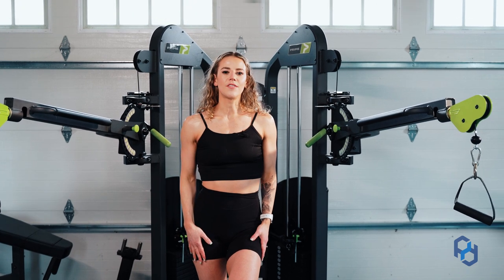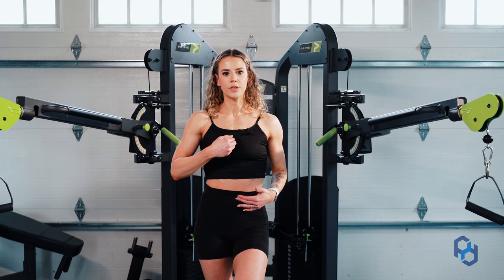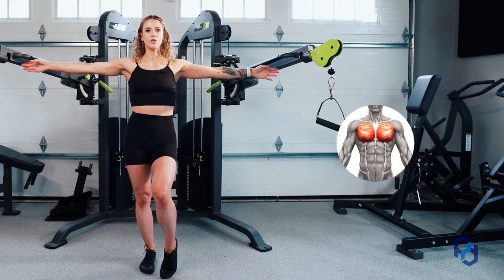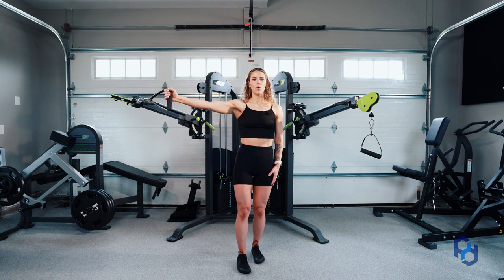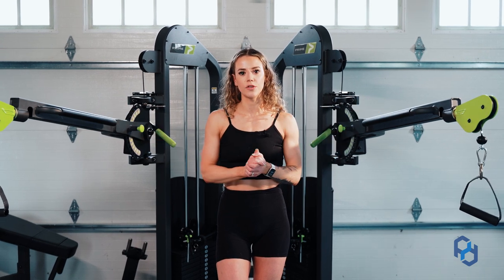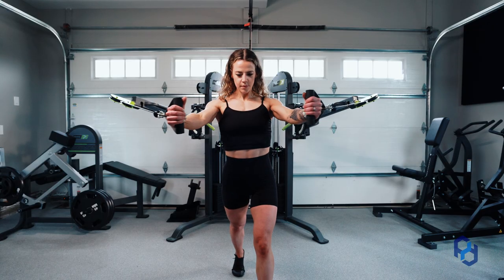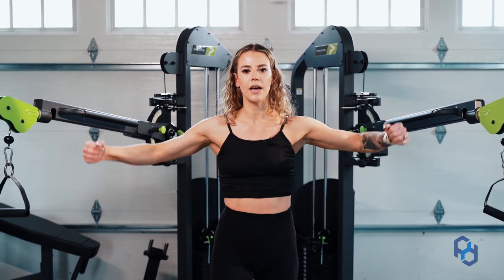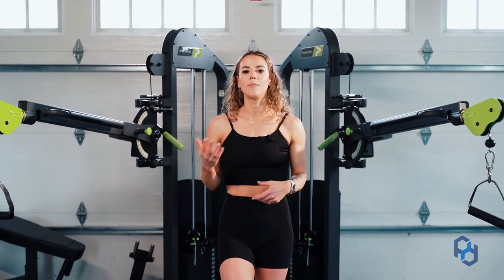How to Sternal Cable Fly (Mid-Chest) | Form Tutorial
In this video, Coach Sue takes us through the setup and technique for the mid-cable chest fly, also known as the sternal cable chest fly.

The cablechestfly is a great foundational movement to learn how to create and maintain tension in the pecs. There are many variations of the fly — with a multitude of machines possible.

A common mistake made on cable fly variations is not aligning your arm path with the resistance. In cables, the line of resistance is the cable itself, which makes it easy.

If you're not set up correctly from the start of the exercise, you're going to be fighting yourself the entire way.